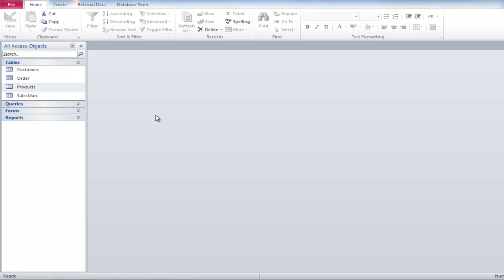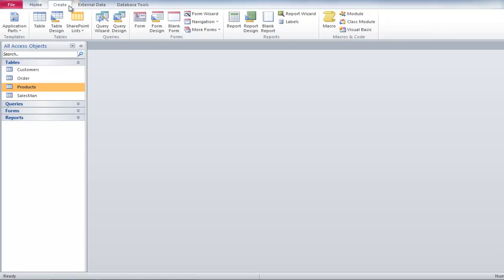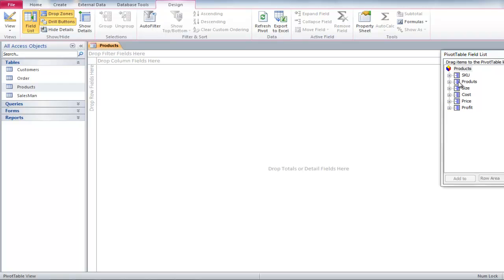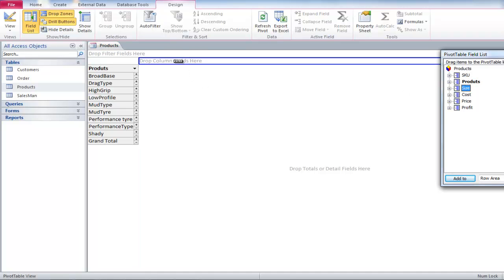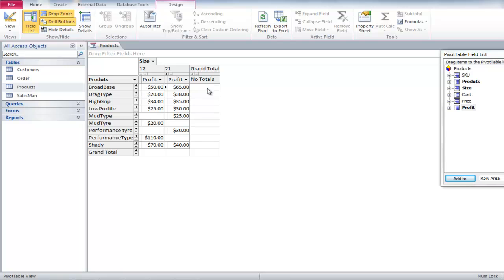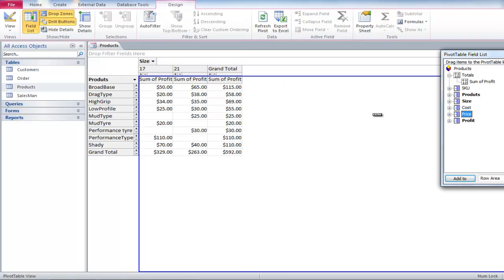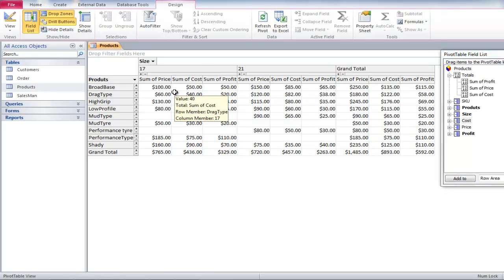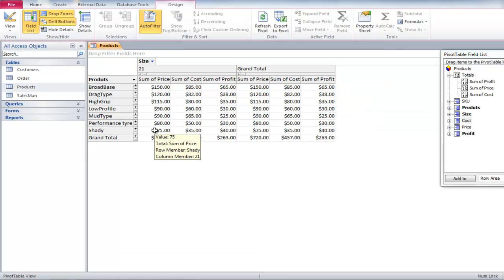How to Create a Pivot Table in Microsoft Access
Learn how to create a pivot table which is a data summarization tool found in Ms Access. It presents your data in a dynamic tabular form.

Pivot table in Access is a good way to group and summarize huge amounts of information like sales records pulled from a database. Pivot tables allow you to analyze your data in a more graphical manner.

The best thing about pivot tables is that they are very customizable. For example, you can start with a sub grouped view that shows you all your sales grouped by customer's country. Let's say, you change your mind and want all the sales grouped according to the orders. This change can easily be brought about in the pivot table.

Step # 1 -- Selecting pivot table

To create a pivot table in Access, click once on the "products table" then go to the "create" tab. From there, click on the "more forms" button and select the "pivot table" option.

Step # 2 -- Fields to be added

Click on the" field list" button in the "show and hide" panel until you get a "pivot table" field list on the right hand side of the screen.

Step # 3 -- Dragging fields

You will notice that screen is divided into different zones. Drag the products table and drop it where it says "drop row fields here". This will group all the tires together.

Now drag "size" and drop it where it says "drop column here". This shows the different sizes of the tires. Drag the "profit" field and drop it in the middle of the screen. It will show the profit margin for each type of tire.

Drag "profit" one more time and this time drop it in the "grand total" column. This will show us our total profit but it will also show sub totals. This might make the table a little complicated.

Step # 4 -- Hiding unwanted information

Go to the hide details button and all the unwanted information will disappear from the pivot table.

Step # 5 -- Changing the view

Do the same with cost but drop it between profit and price. This will show you the cost of the product, its price and the profit made on each product.